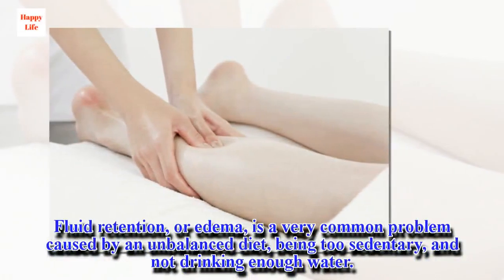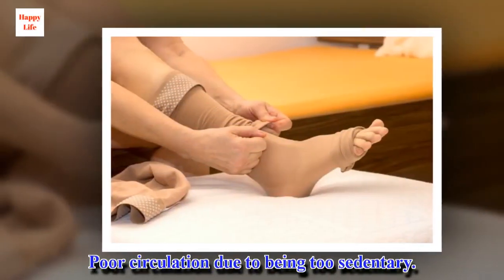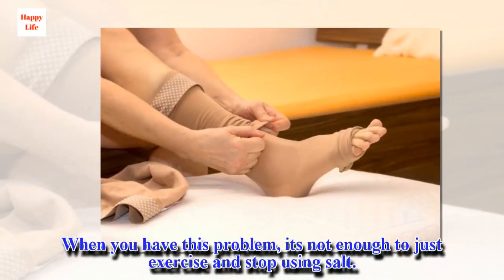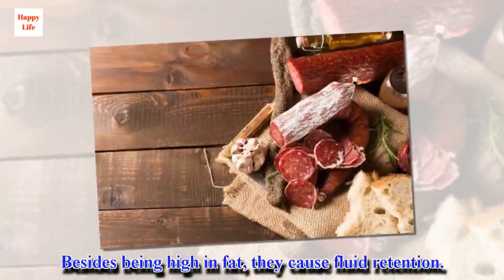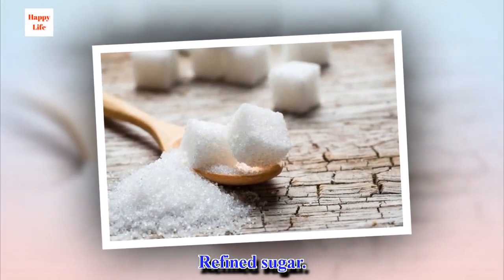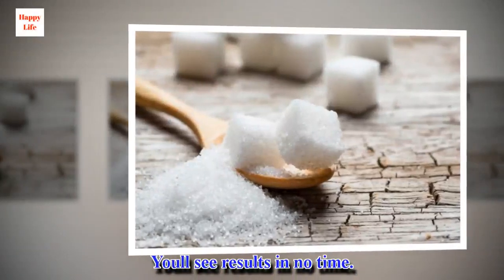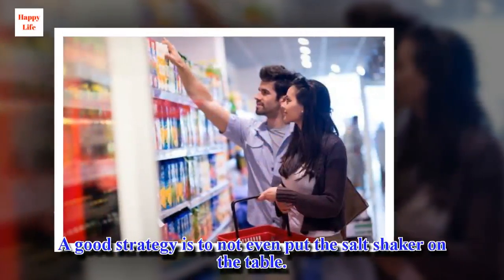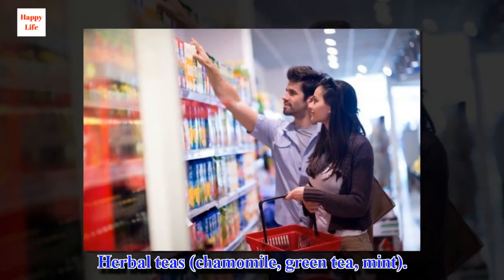Foods to Avoid if You Have Fluid Retention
Fluid retention, or edema, is a very common problem caused by an unbalanced diet, being too sedentary, and not drinking enough water. Learn about some foods to avoid if you are affected by fluid retention.